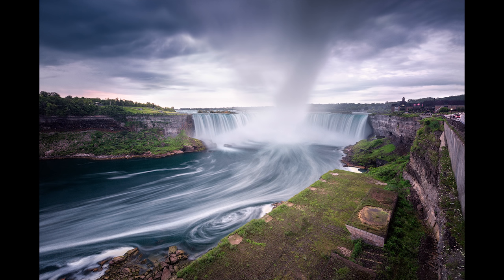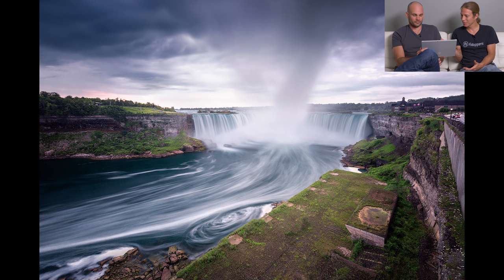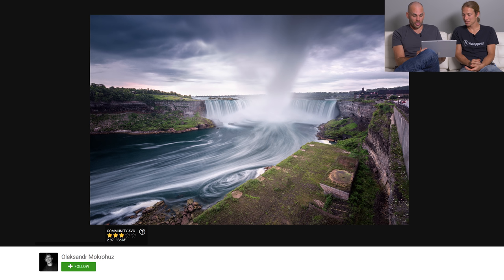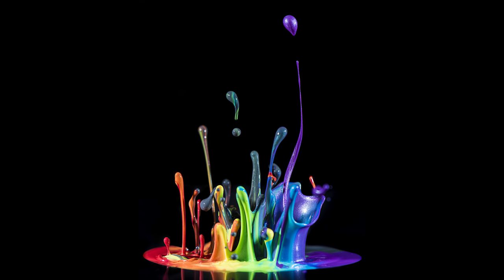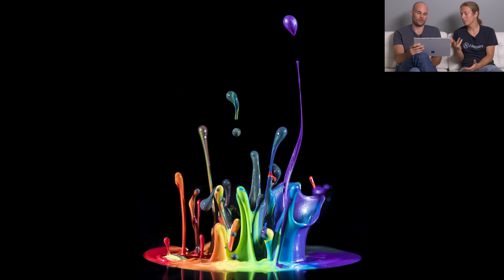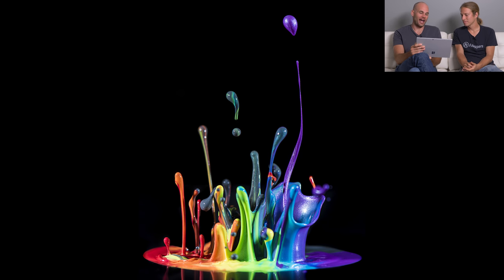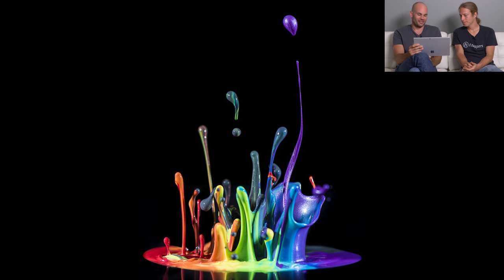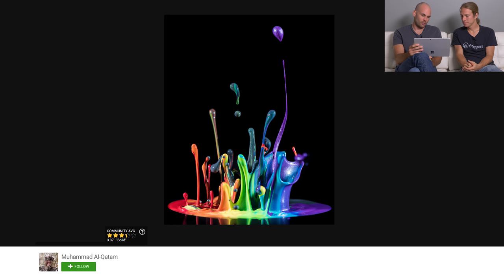Critique the Community Episode 33 - Motion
In this episode of Critique the Community Lee Morris and David Strauss discuss the quality of 20 images that incorporate a sense of motion submitted by the Fstoppers' community.

For your chance to enter the next Critique and win one of two tutorials, enter your best senior portrait images here: